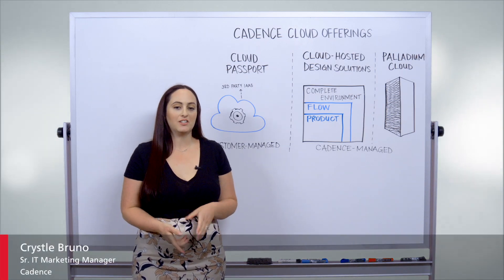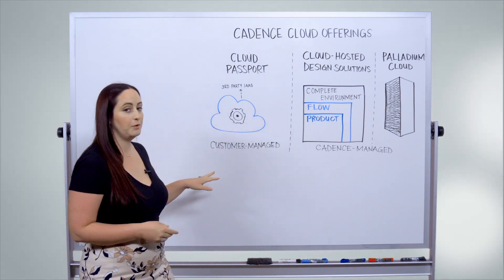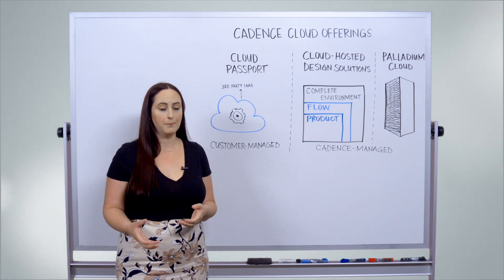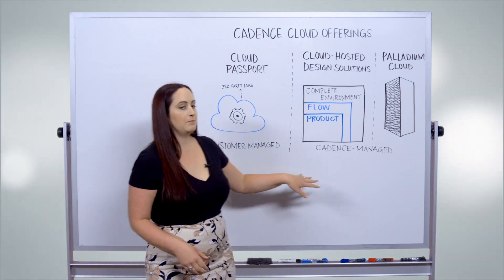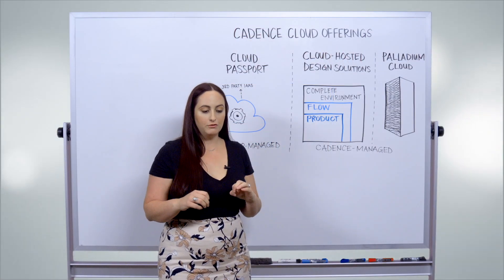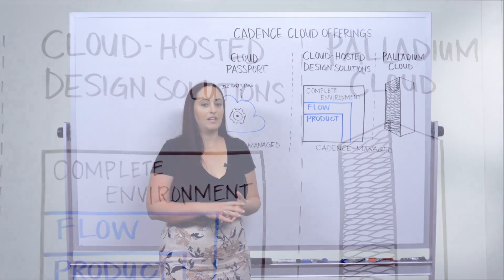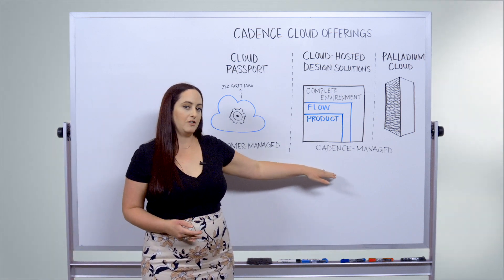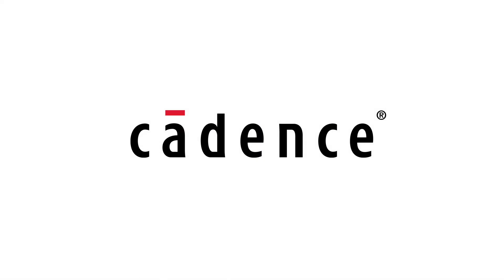Supercharge Design Productivity with Cadence Cloud Offerings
With off-the-chart SoC transistor counts and electronic design demands surpassing datacenter capacity, the electronics industry must rethink the traditional compute infrastructure model of company-owned, housed, and managed datacenters. IT and CAD teams struggle to meet the peak EDA compute needs of their engineering teams. Learn how you join dozens of companies to tackle these challenges with the secure and flexible environment of the Cadence® Cloud portfolio and its partner ecosystem.